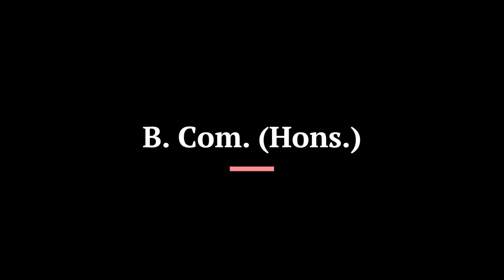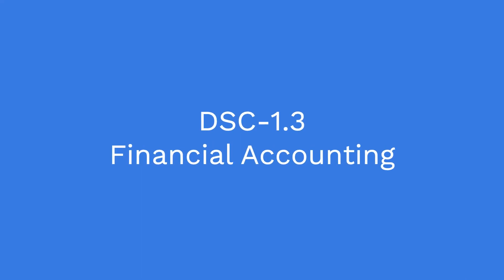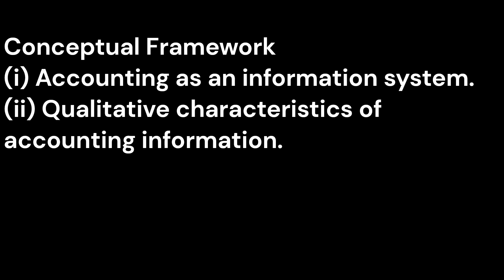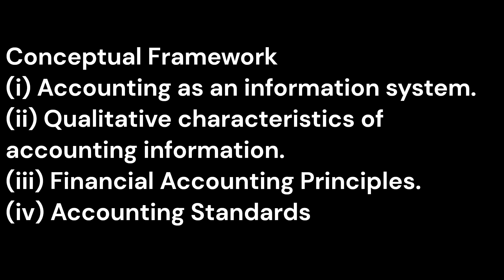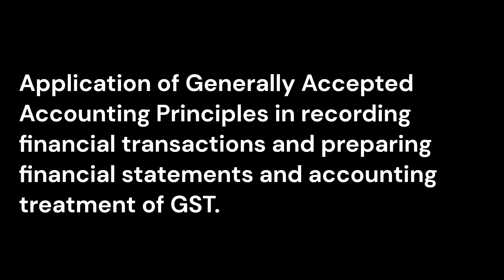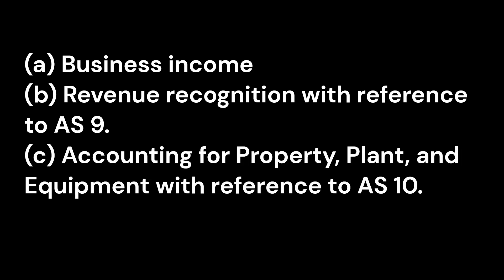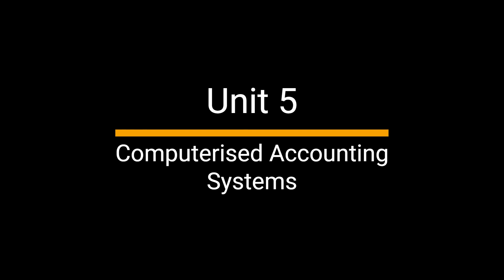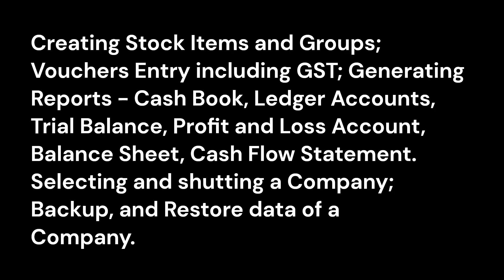DSC-1.3 Financial Accounting B. Com.(H) Sem I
Core Discipline Courses of Semester I